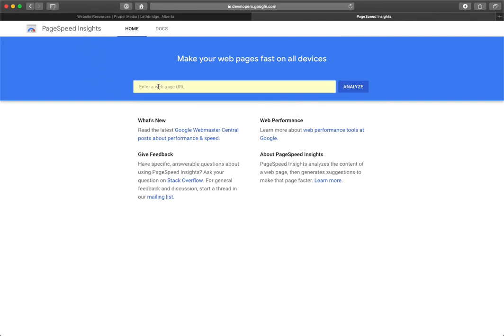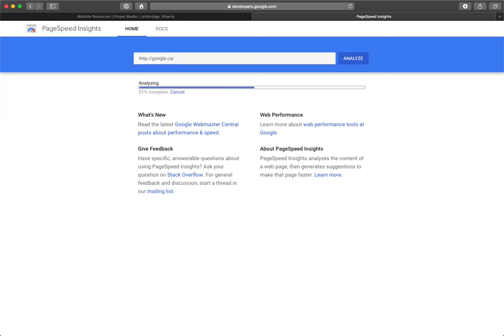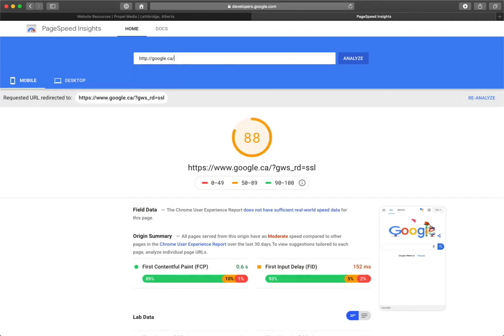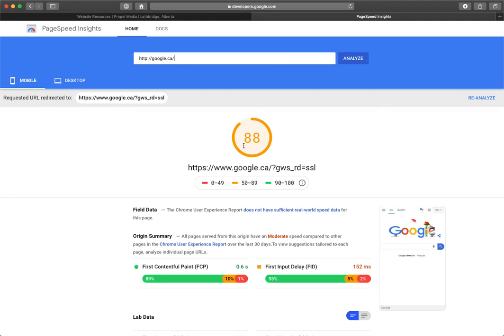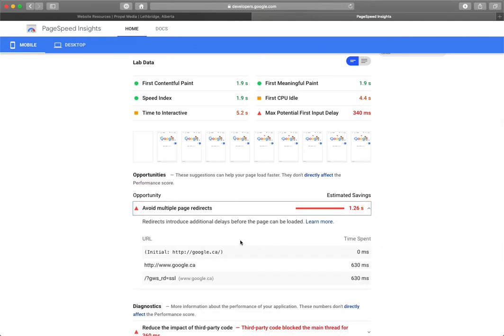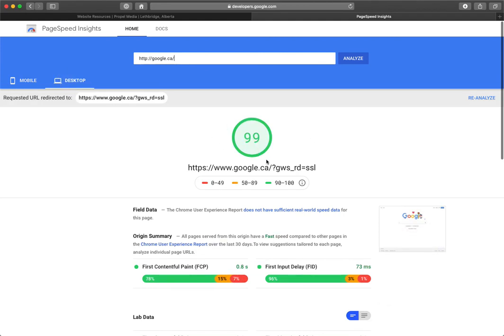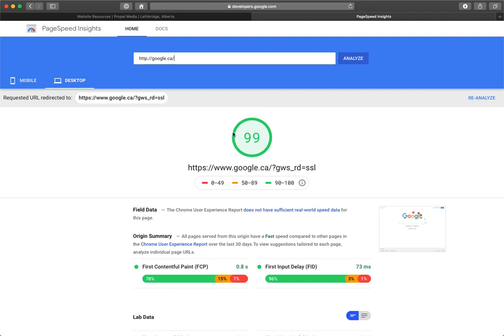How to check my website speed?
How is your website's speed and SEO (search engine optimization) related? In some degree website speed affects your SEO. Here's a quick tutorial to help you check your website's health.